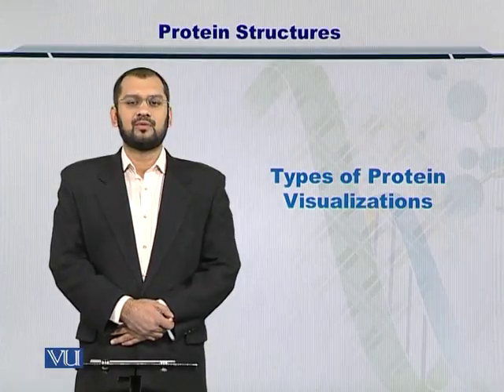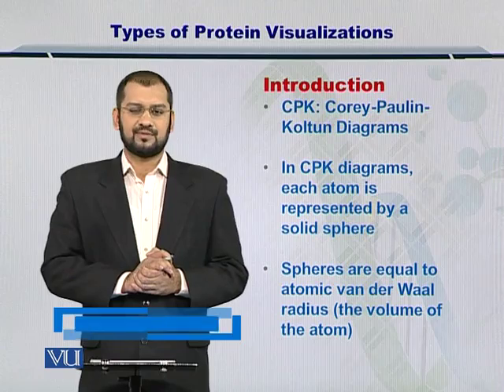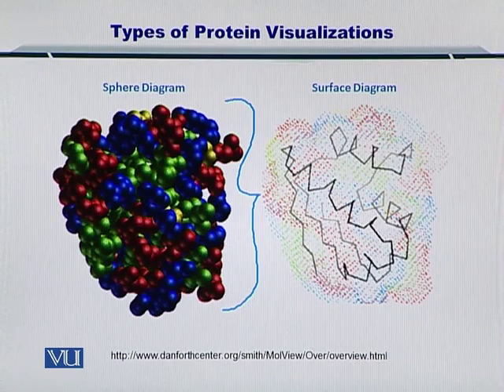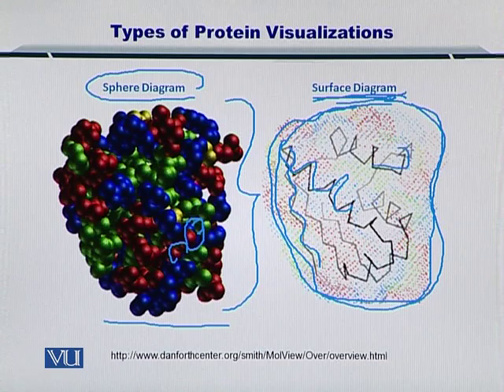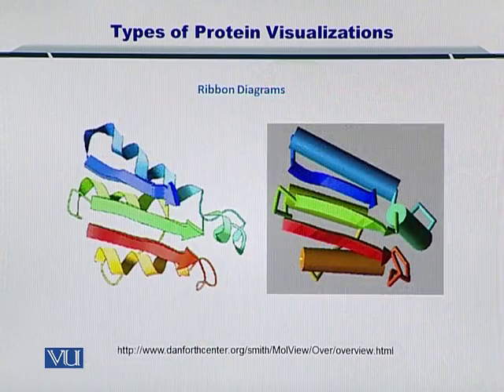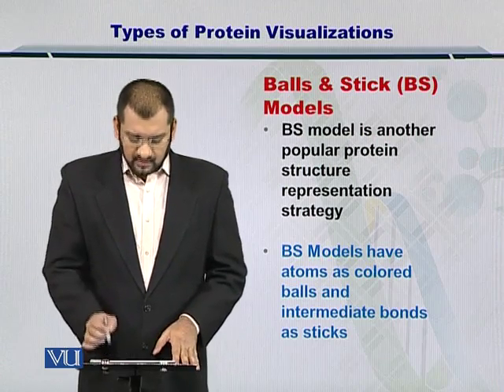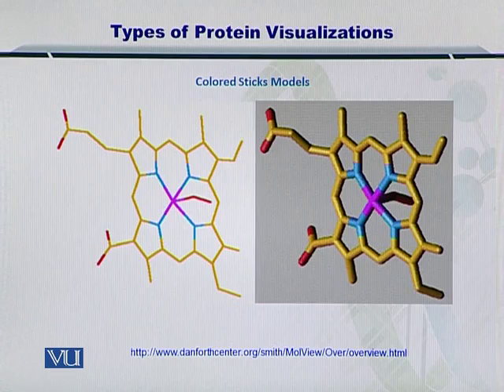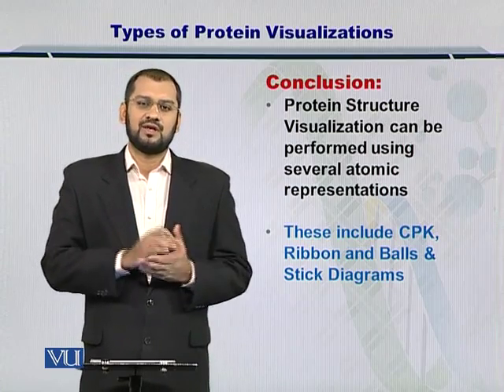BIF401_Topic182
Topic: 182